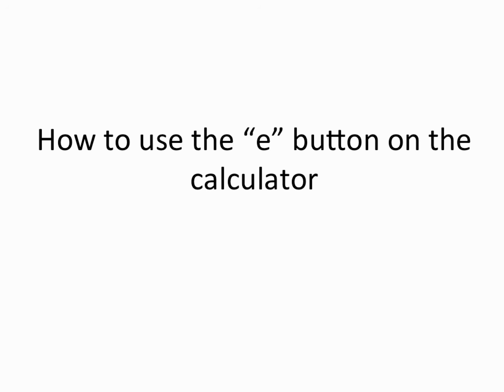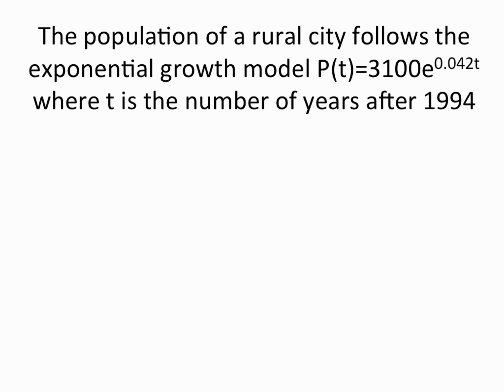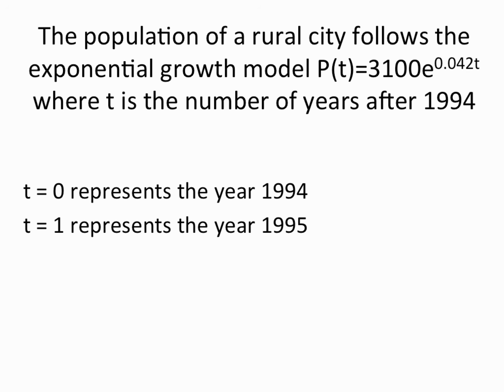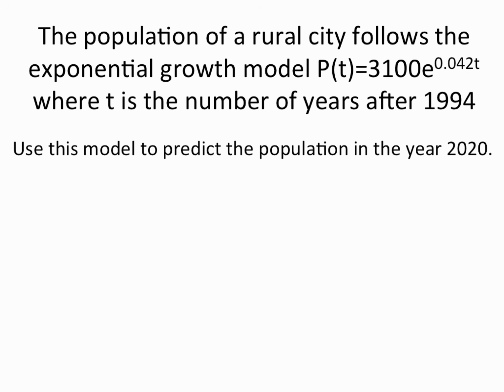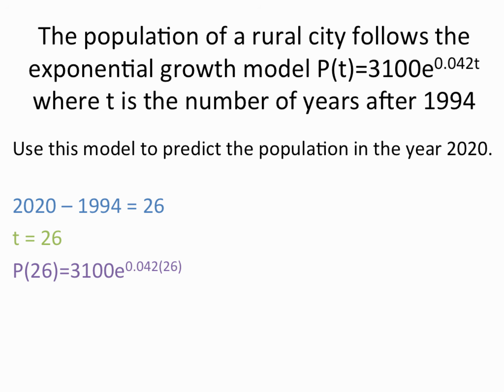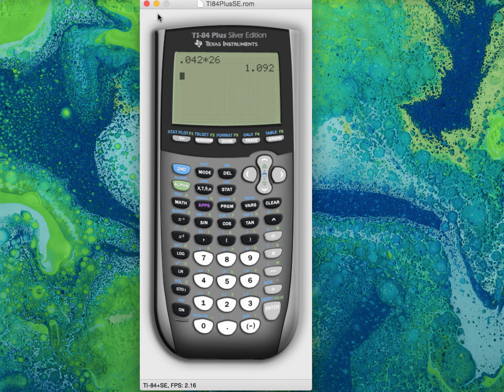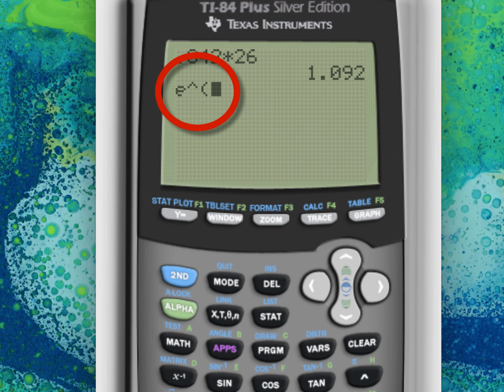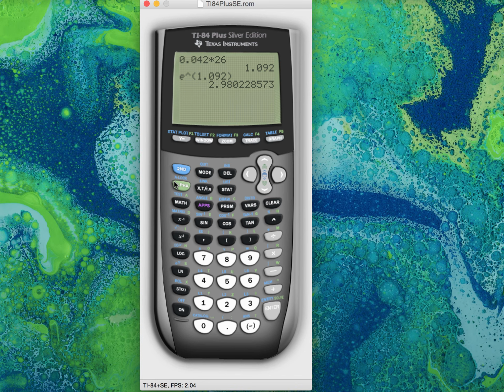How to Use the "e" Button on the Calculator